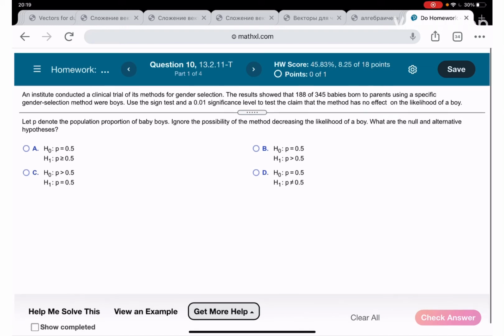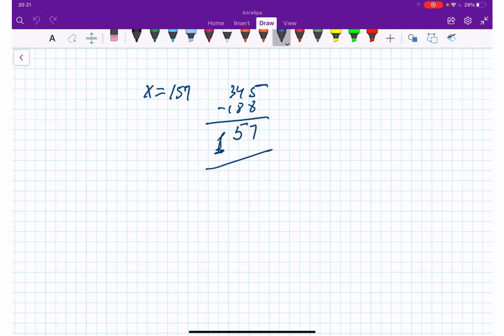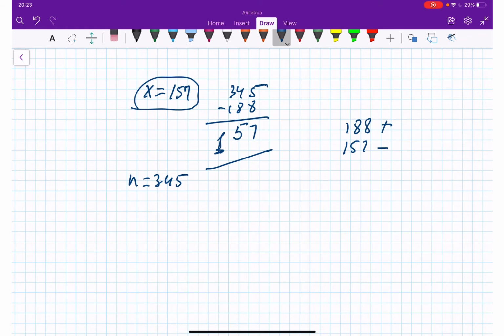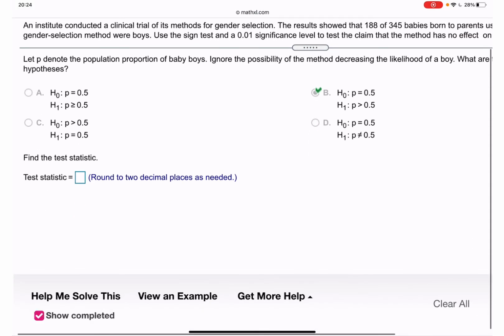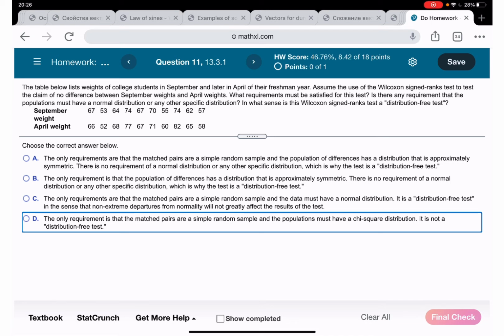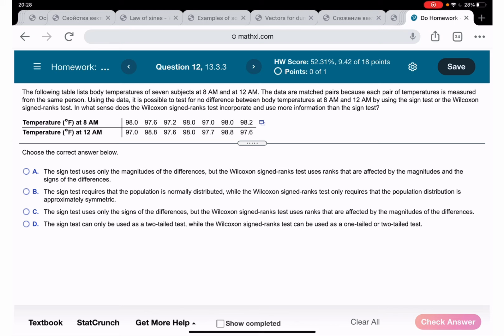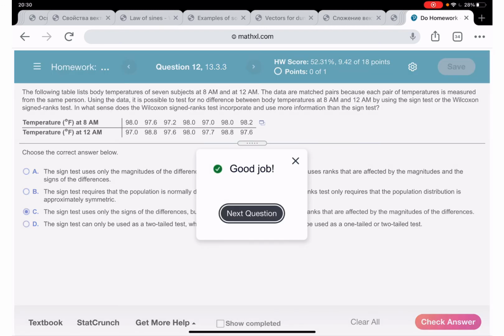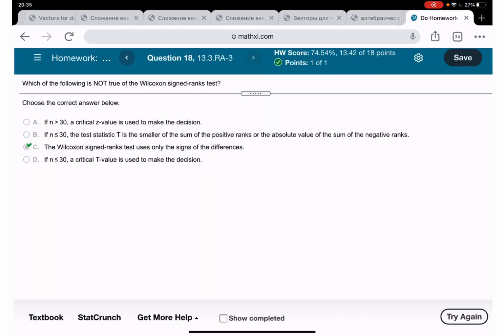Statistics_Advanced: Willcoxon Signed -Ranks Test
Willcoxon Signed -Ranks Test